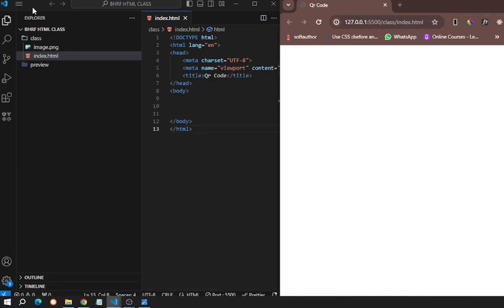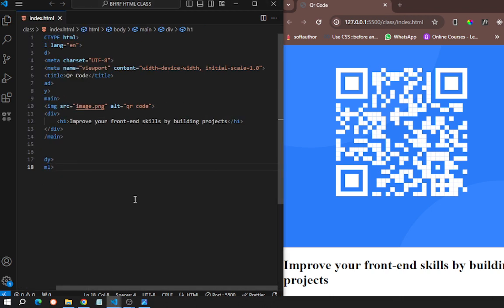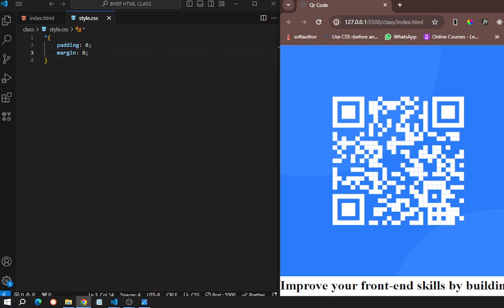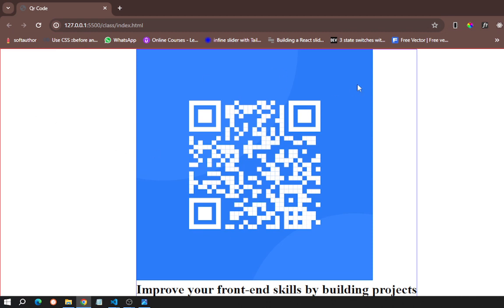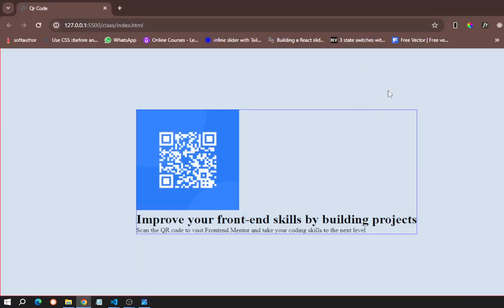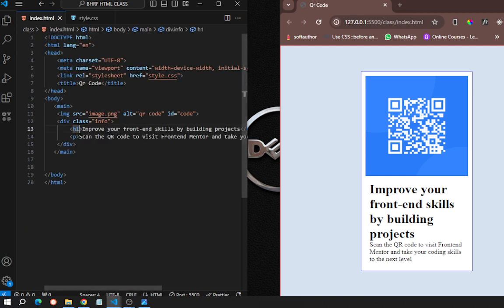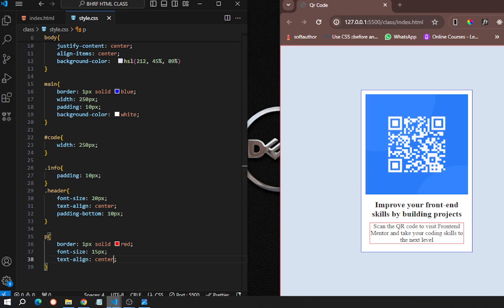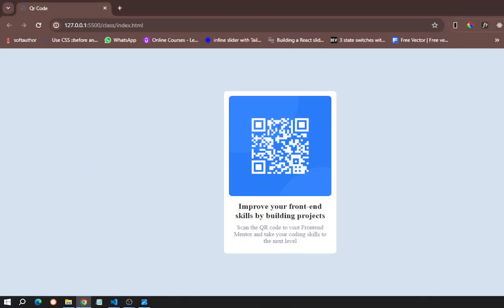BHRF QR Code class